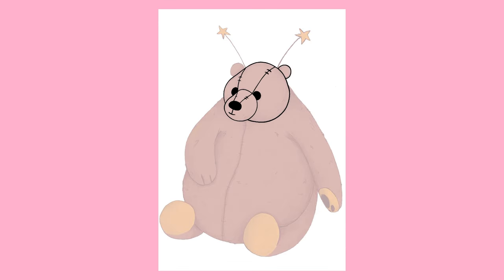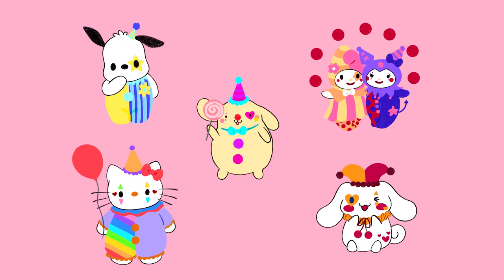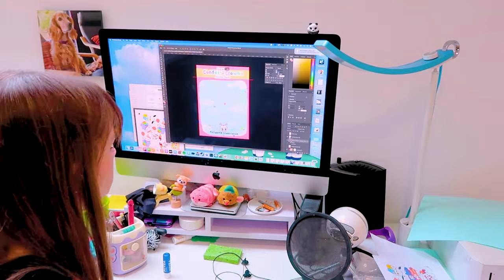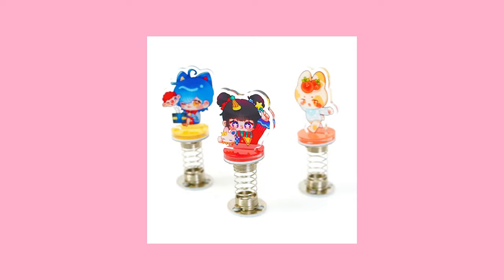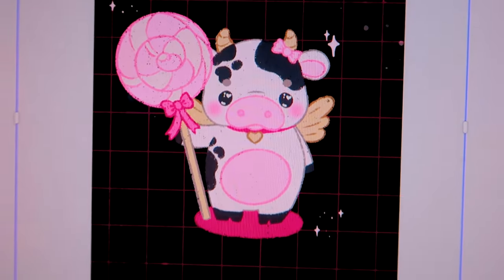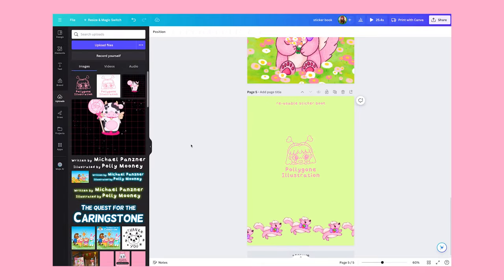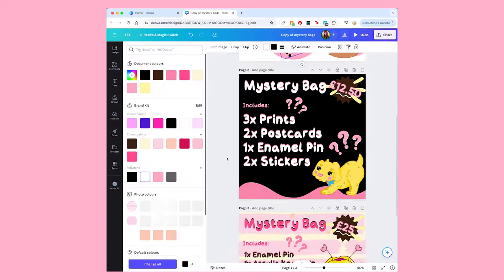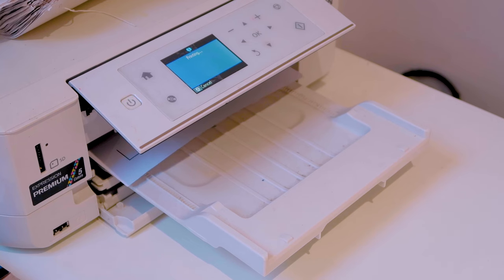STUDIO VLOG 🎨 Illustrating NEW Products, Designing Packaging & Restocking old Faves for my Small Biz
Hey guys! :)

I'm back with another studio vlog. In this month's vlog, I work on designing some new fun products and restock some old favourites, ready for my upcoming markets and conventions.

Skillshare Courses* :
(learn how to create animated stickers)
(learn how to paint on denim!)

Hey I'm Polly! I'm also known as Pollygone Illustration

I am a freelance illustrator, animator and content creator based in the UK. I have a degree and masters in ‘Illustration and Animation’, having graduated recently in 2018 and 2019.

Over the last few years I’ve been sharing my art process and development to you guys in my weekly studio vlogs!